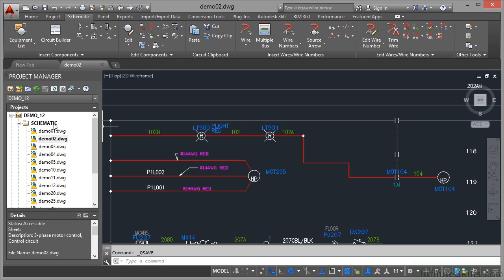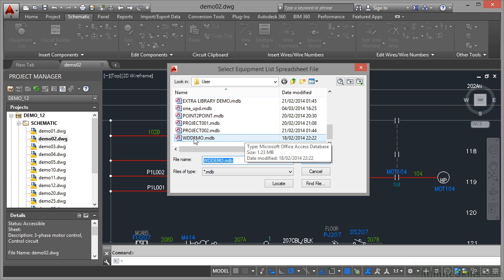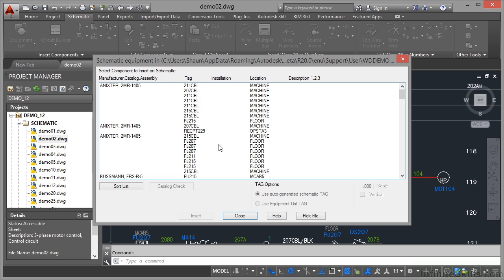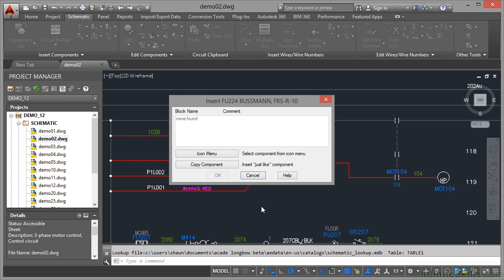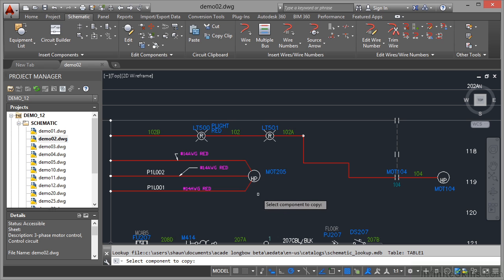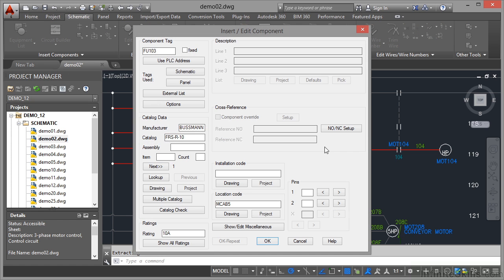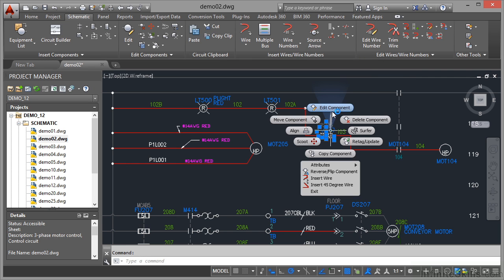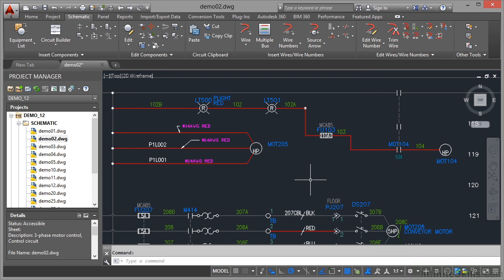12 - 06 Inserting Components From The Equipment List